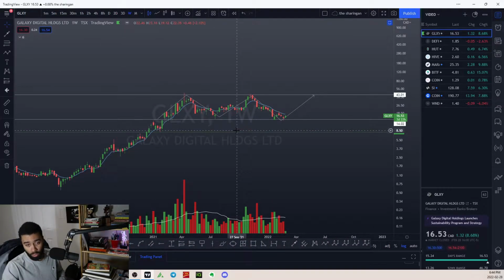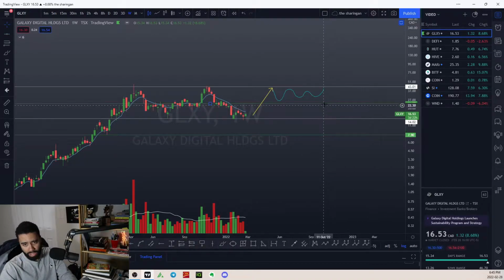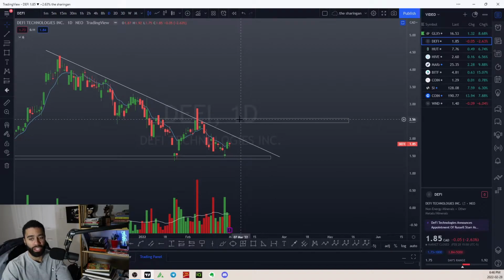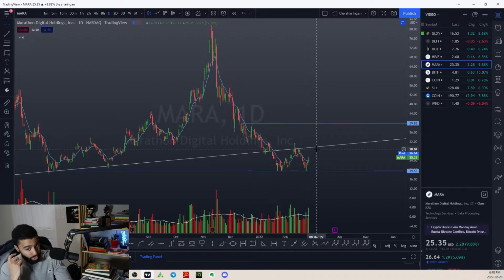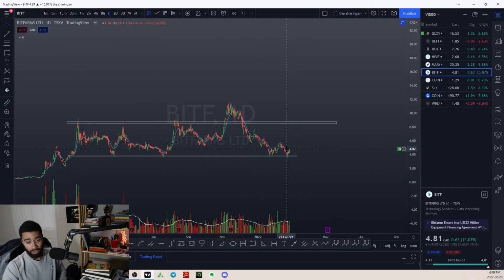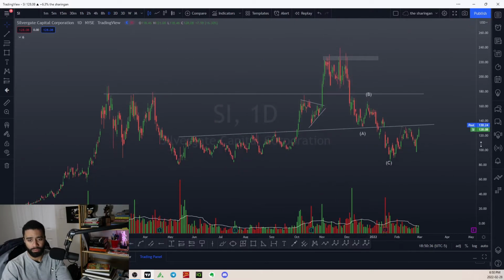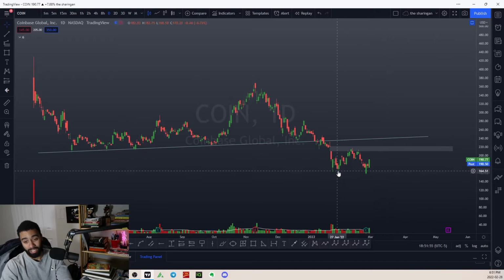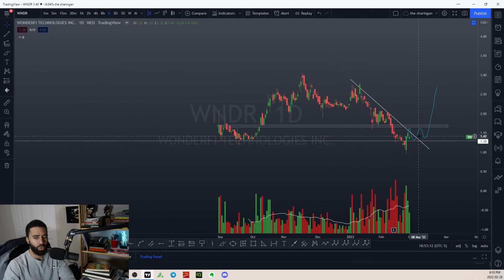NCBTRADES CRYPTO STOCK ETF $GLXY $DEFI $HUT $HIVE $MARA $BITF $COIN $SI $COIN $WNDR